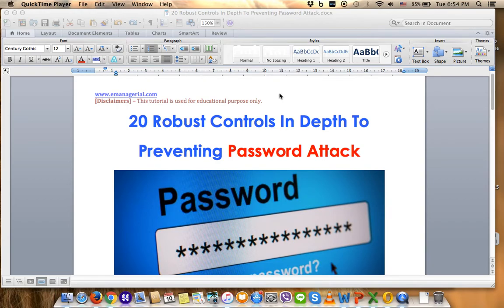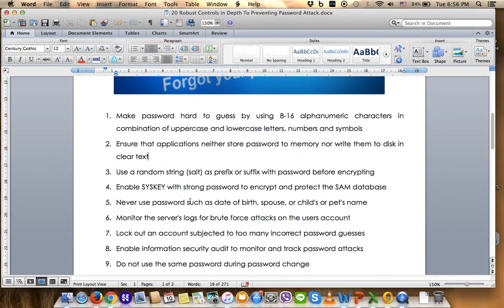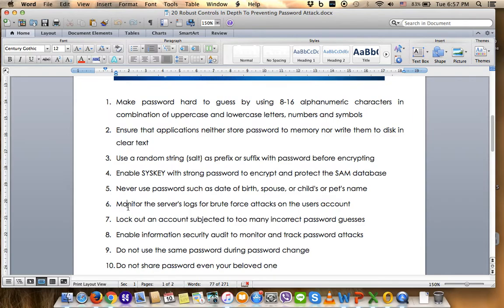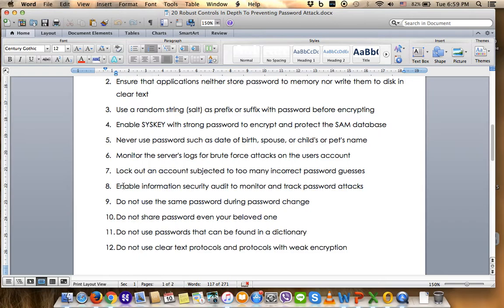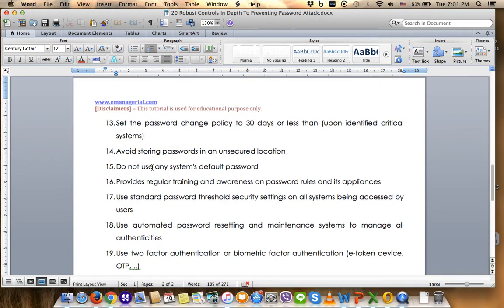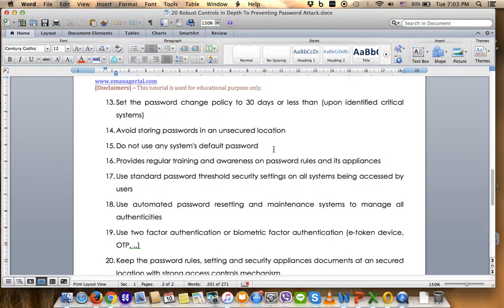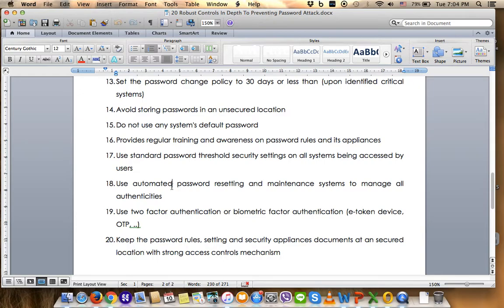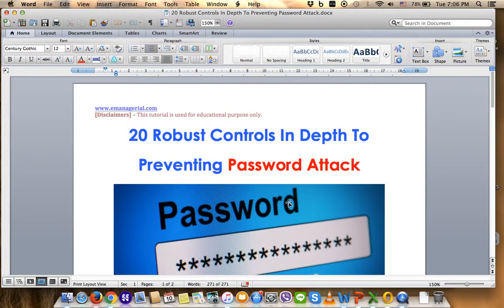Top 20 Preventive Controls To Password Attack